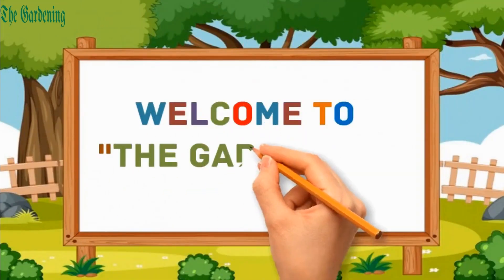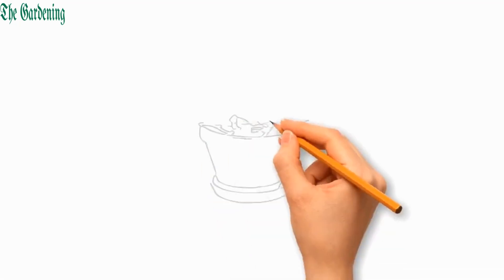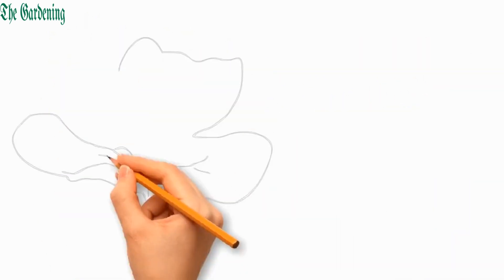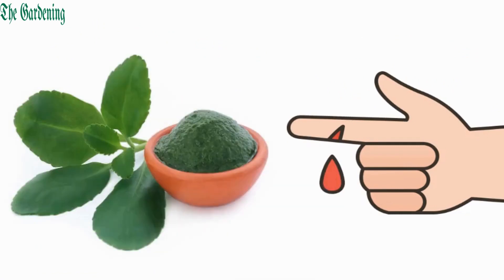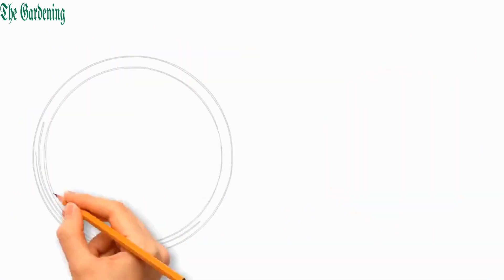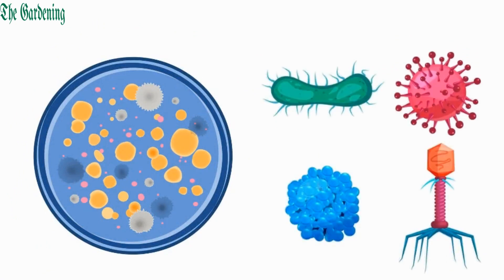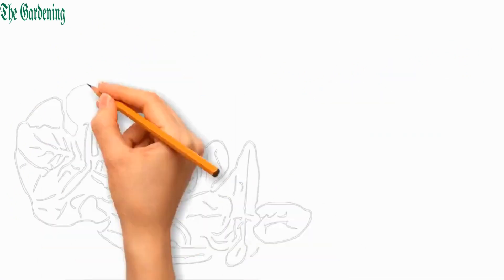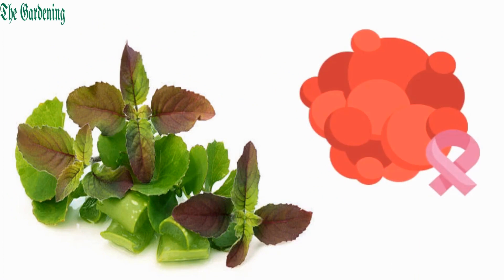Kalanchoe Pinnata Medicinal Uses: Amazing Health Benefits Revealed!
Discover the incredible Kalanchoe Pinnata medicinal uses in our latest video! Known for its remarkable healing properties, this versatile plant has been used in traditional medicine for centuries. Learn about its benefits for treating wounds, respiratory issues, and more. Whether you're a herbal enthusiast or just curious about natural remedies, this video provides a comprehensive guide to the many health benefits of Kalanchoe Pinnata!

About Us:
The Gardening, a not-for-profit organization dedicated to elevating global plant literacy through research and knowledge dissemination. Our mission is rooted in conducting meticulous experiments, drawing insights from research studies worldwide to bring you the most effective and reliable gardening practices.

Committed to providing unparalleled guidance, we strive to offer the simplest and most accessible methods for plant growth. Our goal is to empower everyone with the ability to cultivate plants effortlessly, fostering a community that contributes to the enhancement of our environment.

By sharing our expertise, we aspire to pave the way for a better future for generations to come. Join us in this green revolution, where knowledge blooms and gardening becomes a shared passion for the well-being of our planet.